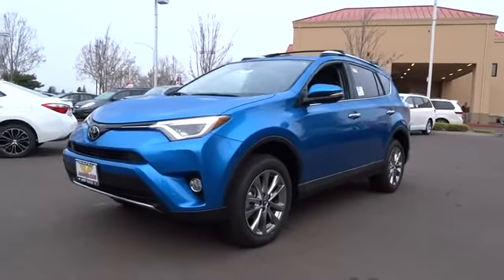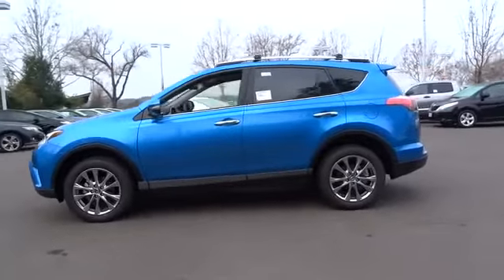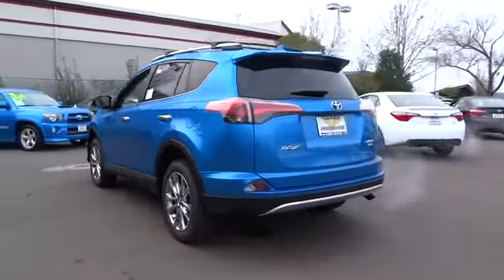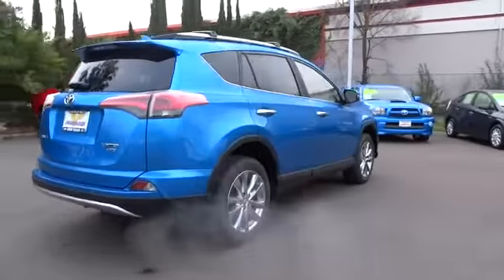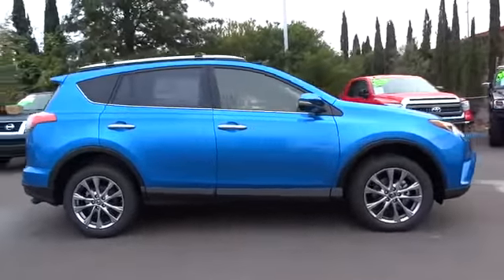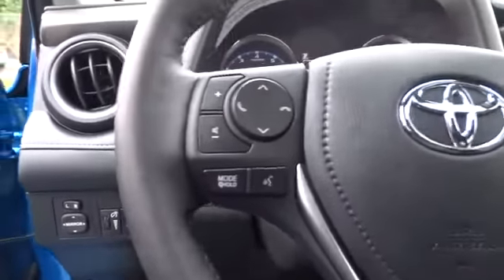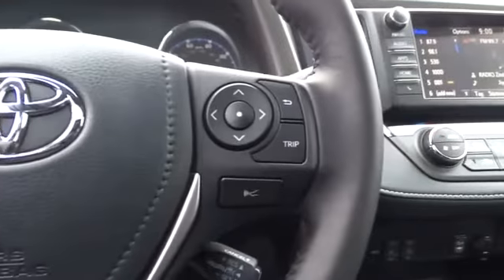2016 Toyota RAV4 San Francisco, Napa, Santa Rosa, Vallejo, Oakland, CA 2008967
2016 Toyota RAV4